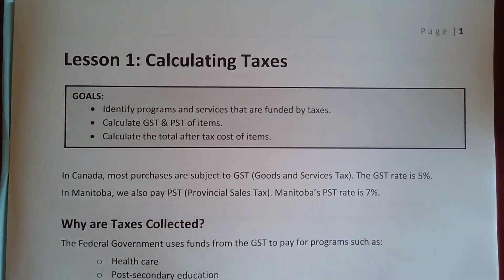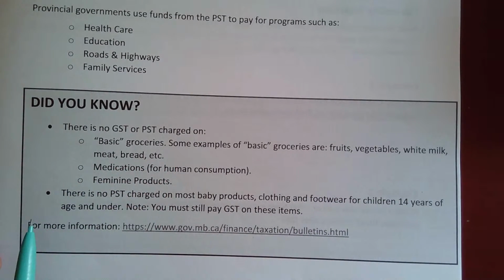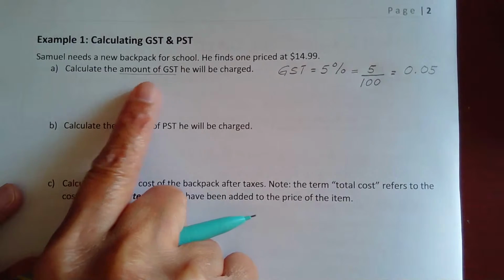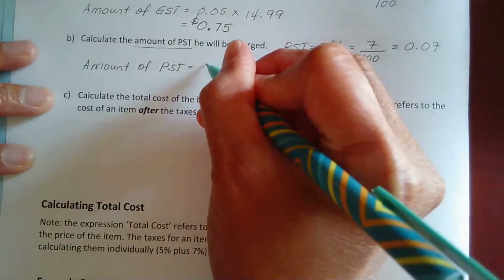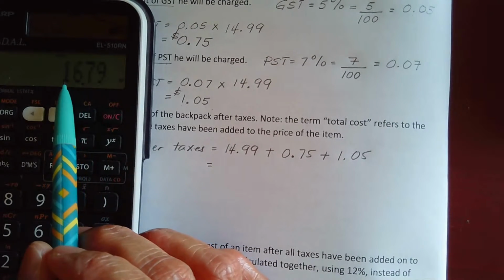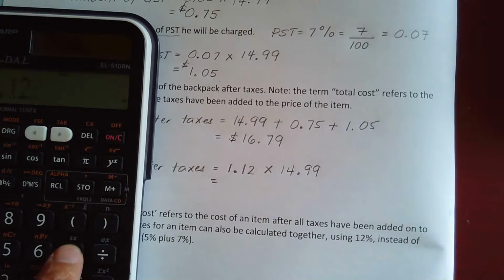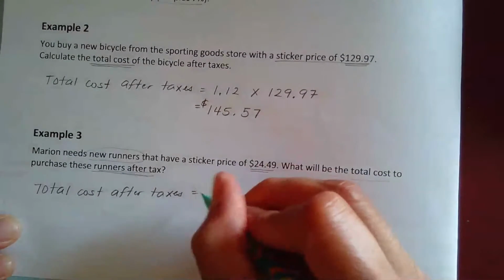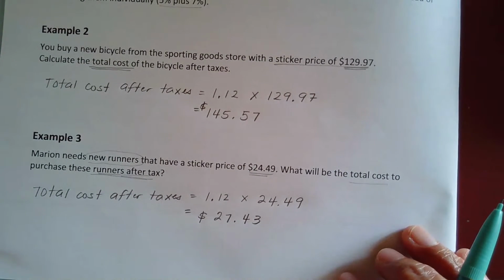Unit 2 Lesson 1 Calculating Taxes